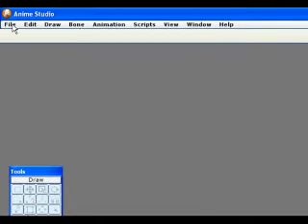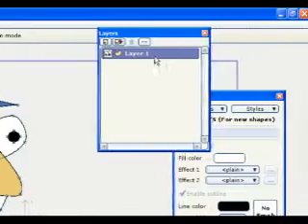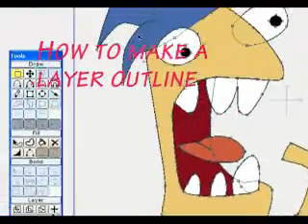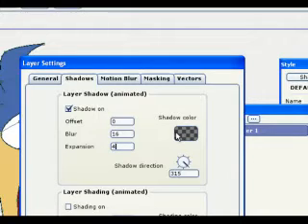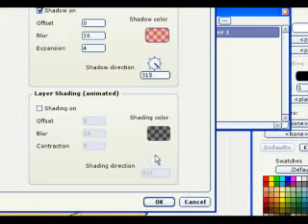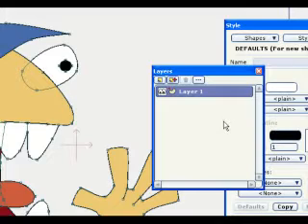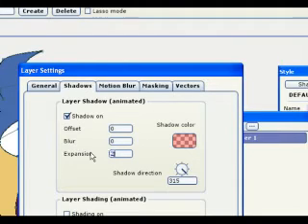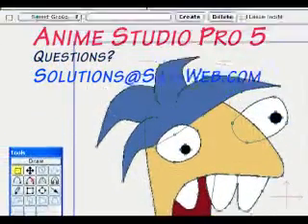Shadow and Glow Effect on Anime Studio PRO Tutorial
How to apply shadow and glow effect on layers . Uses a text to speech voice.